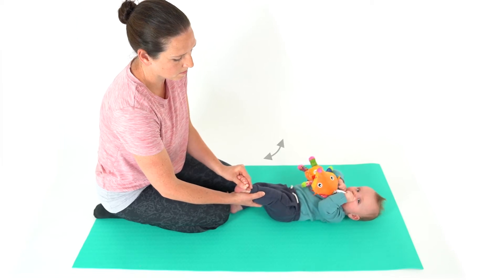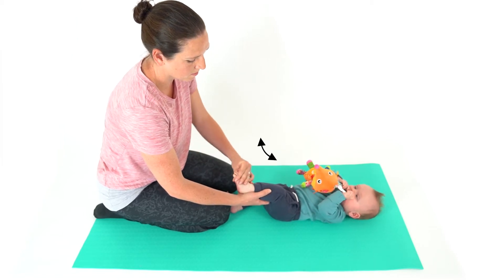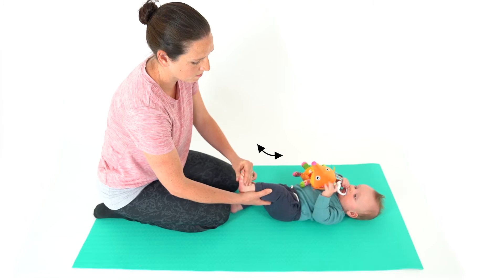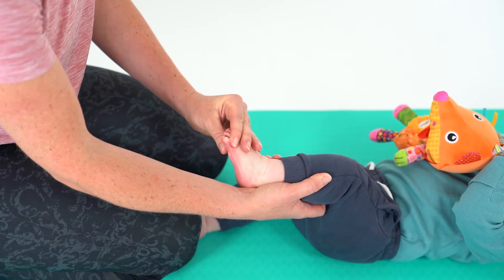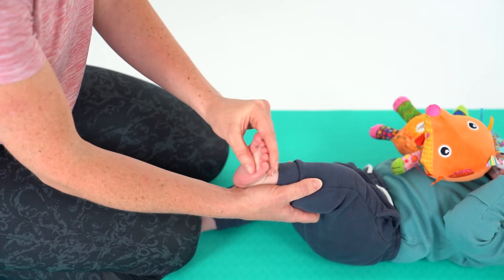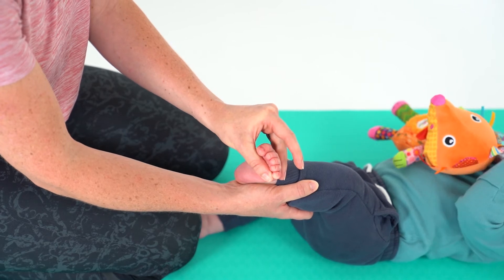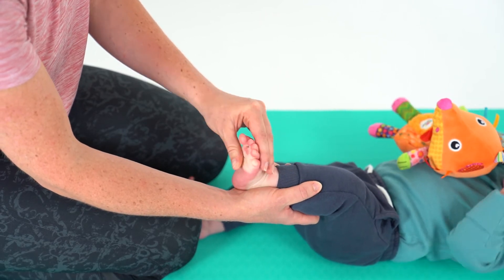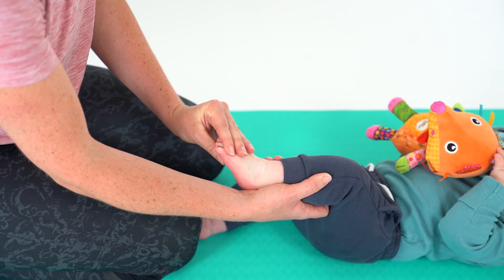Baby Development | Talipes | Ankle Mobilisation Inversion to Eversion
Lie your baby on their back and give them a toy to play with if you wish.  Place one hand under their flexed knee, and hold the front of their foot between your thumb and index finger and gently pull foot from inward to outward and up. Don't push the movement too firmly, just take it gently.